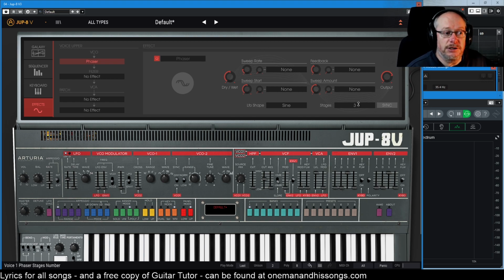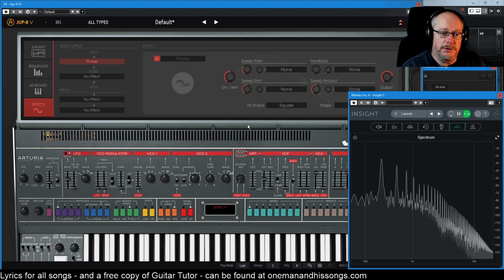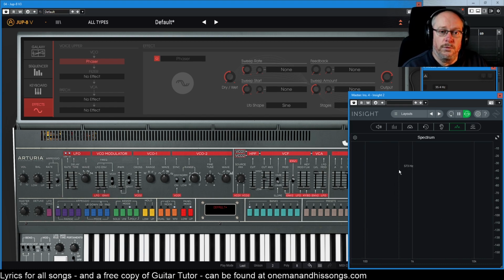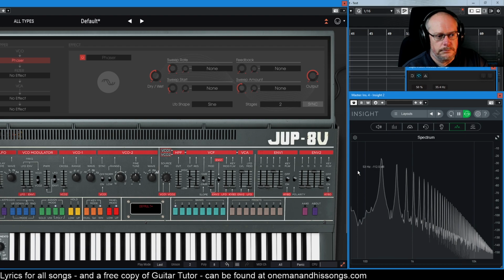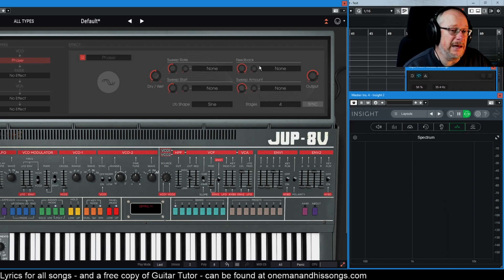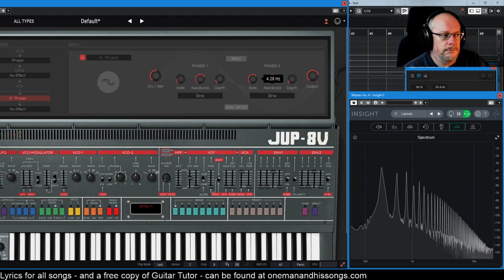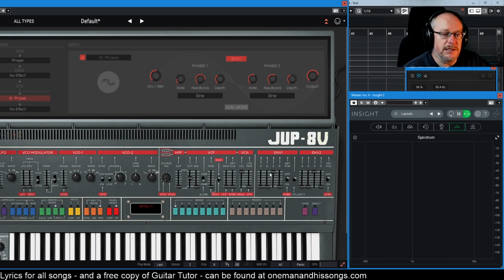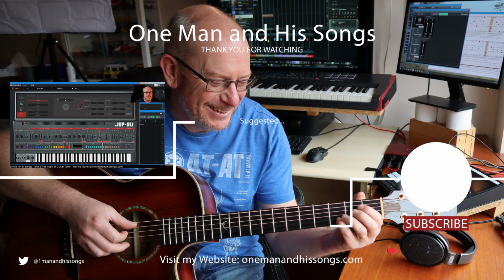Arturia Jupiter 8V Walkthrough Ep.13 - The Phaser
The Jupiter 8 has both mono and stereo Phasers to play with (spoiler alert: the stereo one is better!) - and in this episode we have a look at the various features available to us.

The Roland Jupiter-8 was in production between 1981 and 1985, and was Roland's flagship product of the time. Its incredibly rich, deep tone and flexible modulation options made it a favourite of top-tier musicians, and to this day remains one of the most sought-after vintage synths in existence.

In this tutorial series we'll deconstruct Arturia's magnificent reconstruction of this classic synth.

My channel is these things:

1. A place to share my songs - via various 'Back on Track' video series - in which you'll see each song idea evolve step-by-step, with me (hopefully!) improving my song-writing skills as we go.
2. An outlet for me to discuss all things musical - including technical break-downs of software and tools that I use, as well as more wide-ranging discussions of topics that interest me.